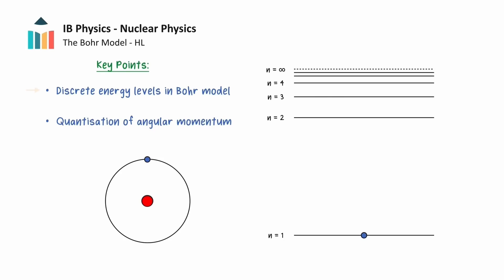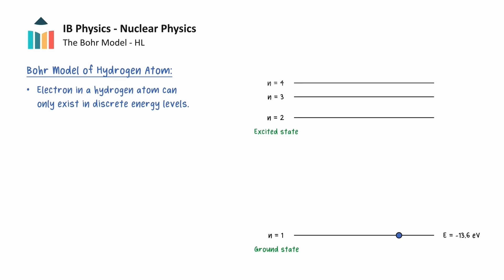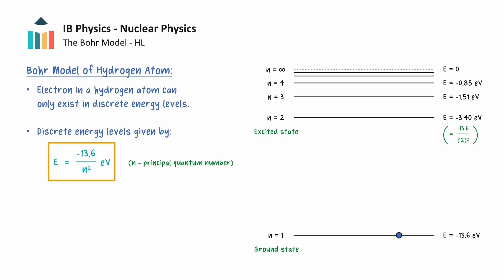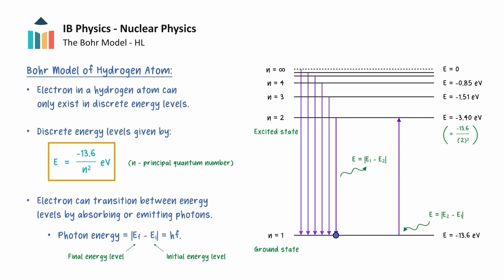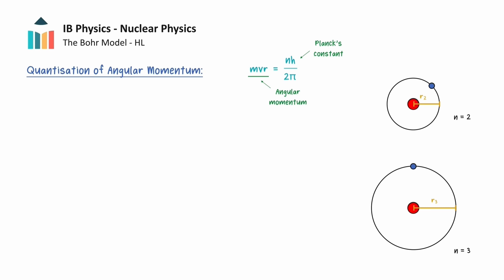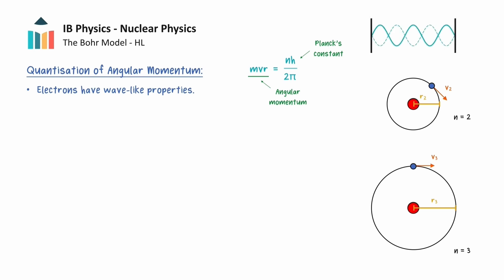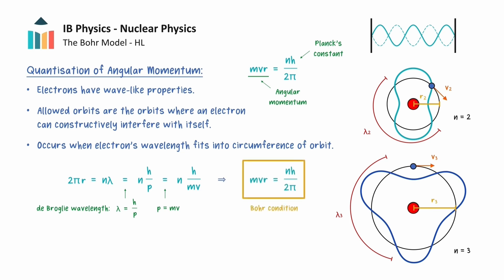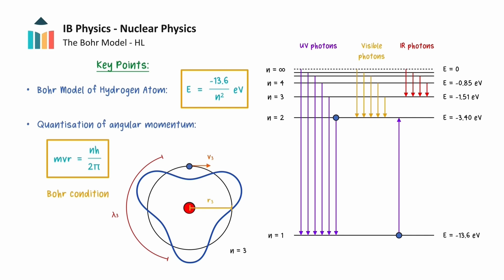The Bohr Hydrogen Atom [IB Physics HL]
This video discusses the Bohr model of the hydrogen atom from Theme E of the IB Physics HL course. It introduces the concept of fixed electron energy levels and uses the relevant equation to determine the energies associated with the ground state and several excited states. The emission and absorption of photons during energy level transitions are then explained. Using the concept of matter waves, a derivation shows how the quantization of angular momentum determines the allowed radii of the electron orbits.

0:00 Introduction
0:11 Energy levels in hydrogen
1:18 Energy level transitions
2:11 Quantisation of angular momentum
4:07 Summary